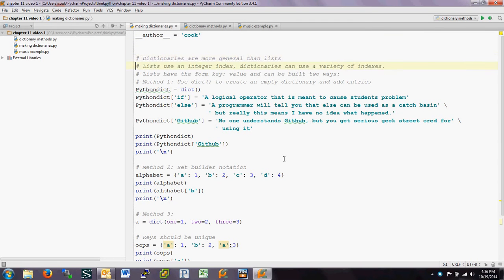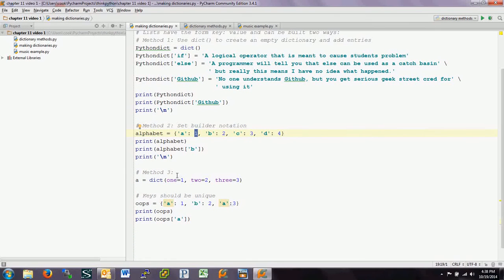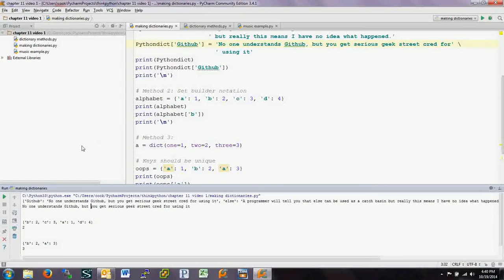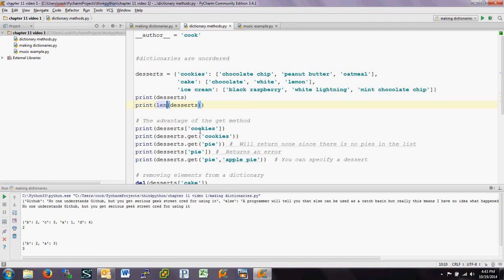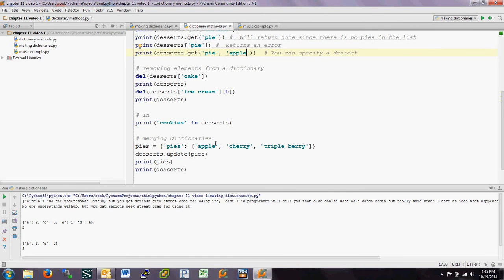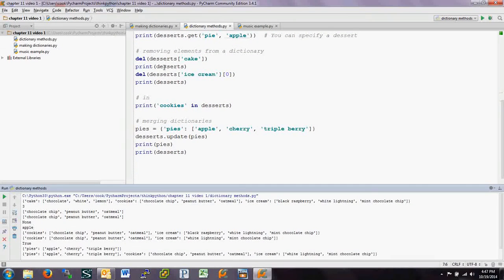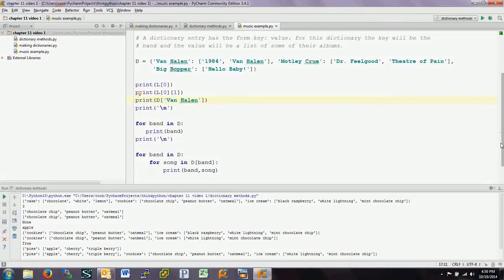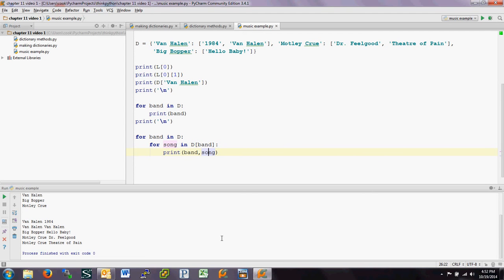chapter 11 video 1